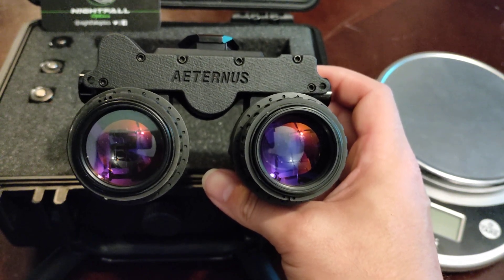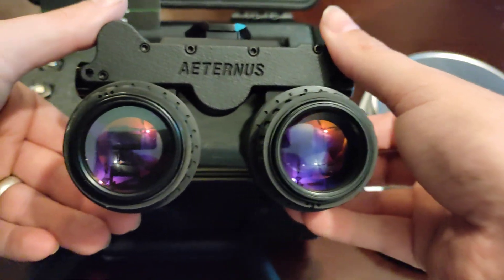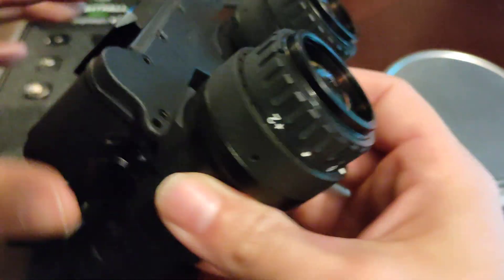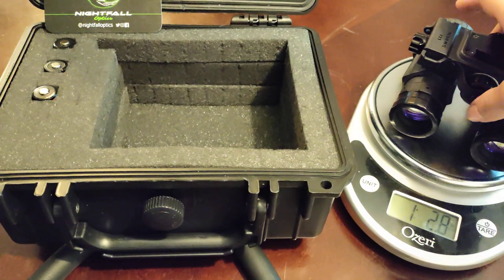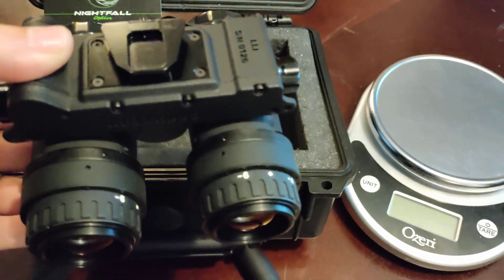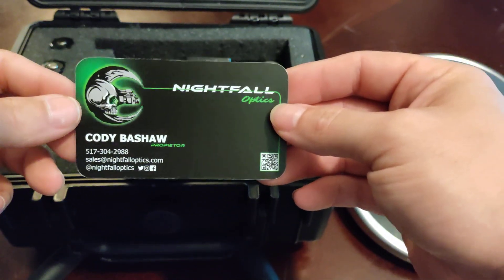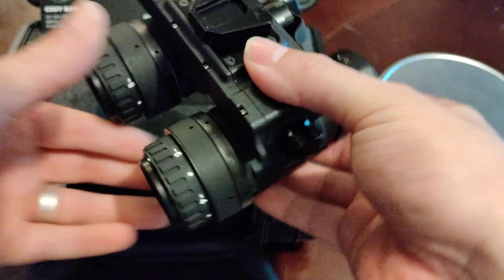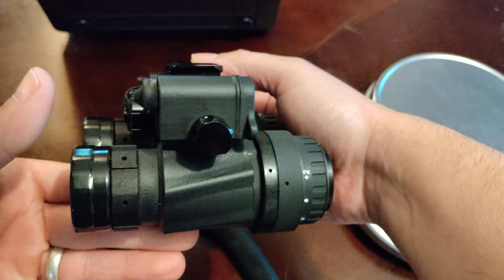Low Light Innovations Aeternus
A quick overview of the LLI AETERNUS housing. professionally built and nitrogen purged by Nightfalloptics.com

Nightfall Optics provide high quality devices and superior customer service.

The LLI AETERNUS is a lightweight & affordable way to get into dual tube NVGs. Constructed from MJF 3D printed Nylon. A rigid fixed bridge design gives you a robust consistent housing. compatible with PVS-14 lenses. Uses MX-10160 Style tubes (AUTOGAIN).